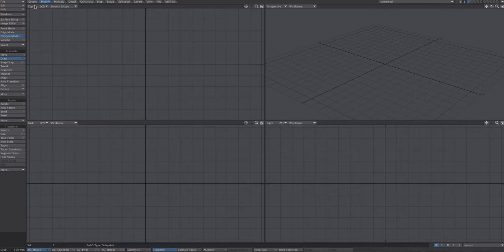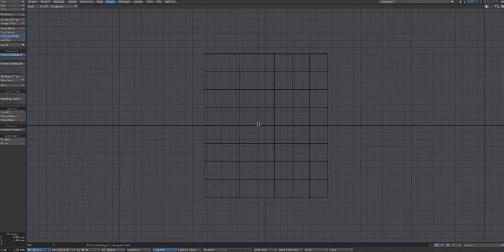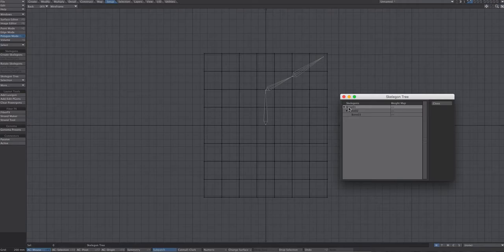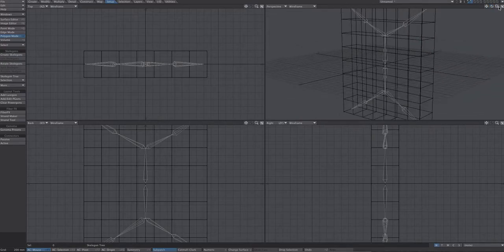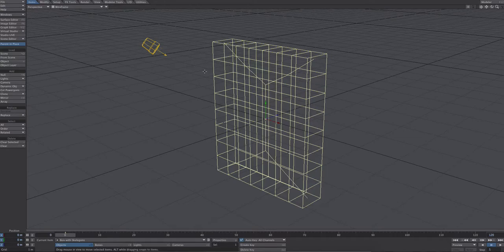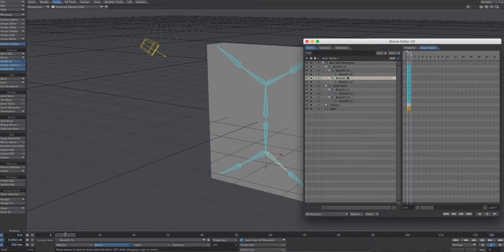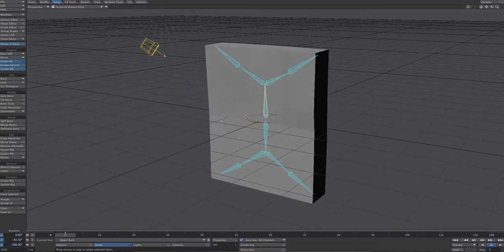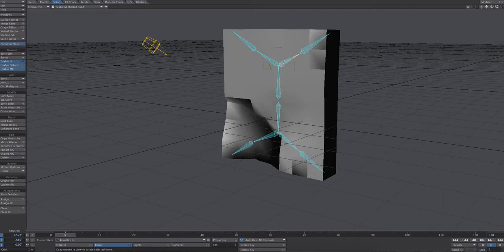Skelegons into Bones